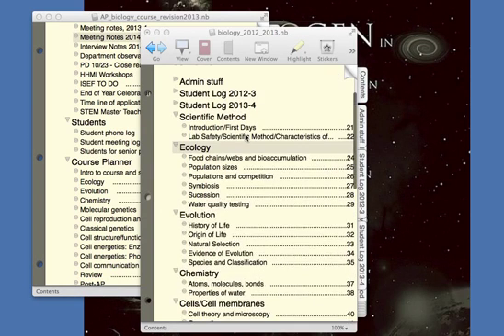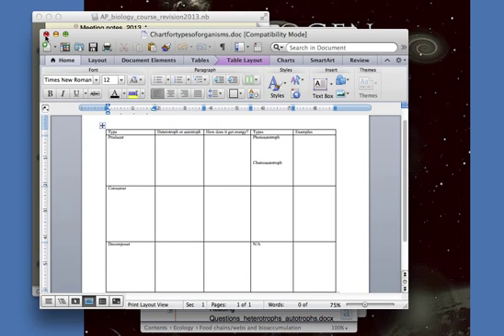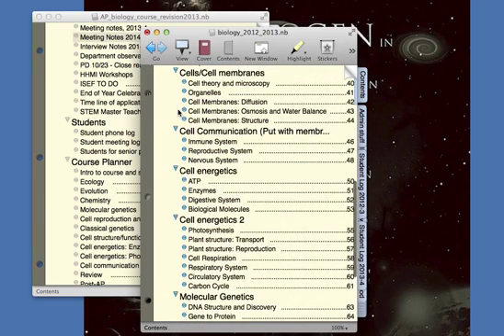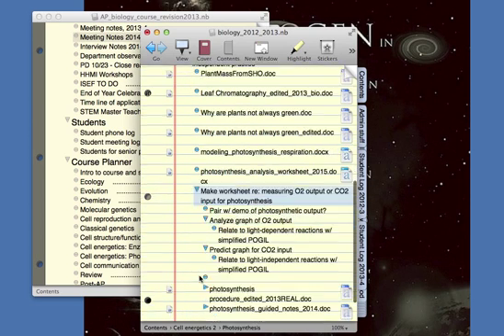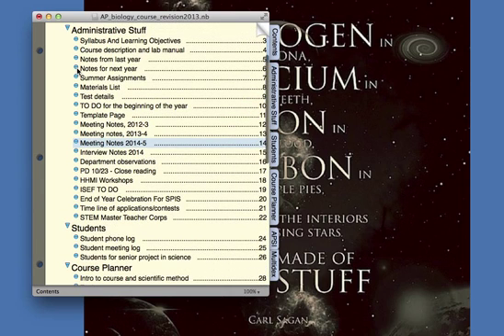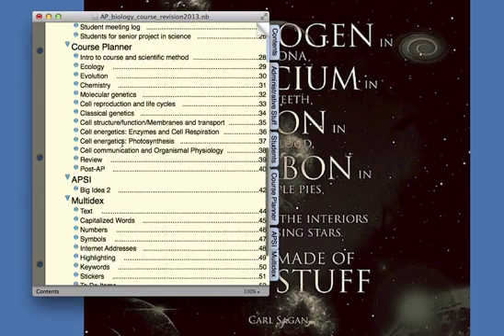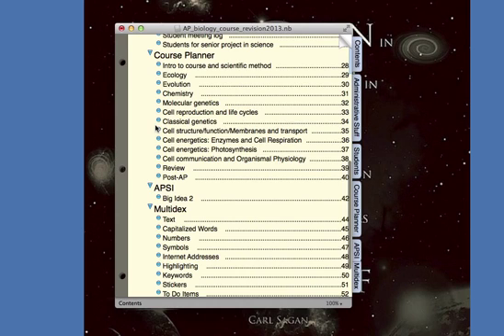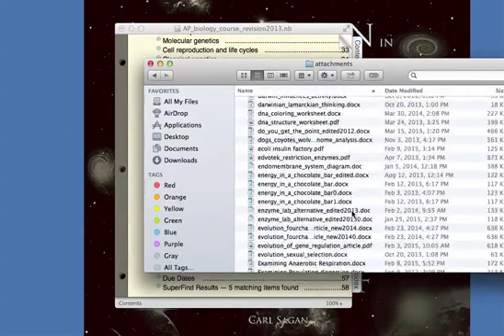How to Use Circus Ponies' Notebook For Lesson Planning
How to use Notebook software for lesson planning in biology/AP Biology.